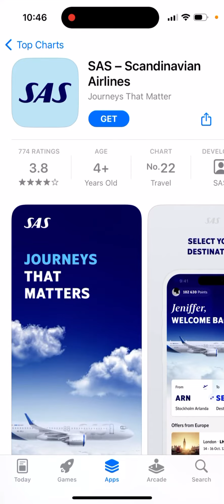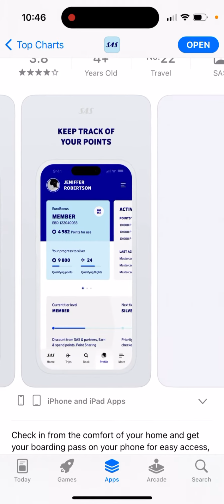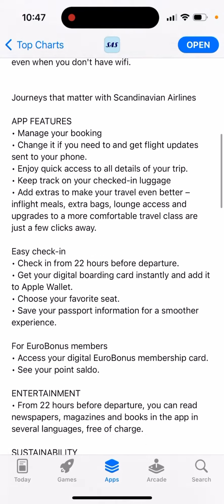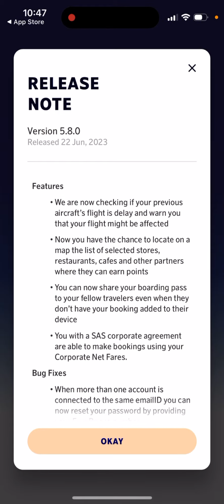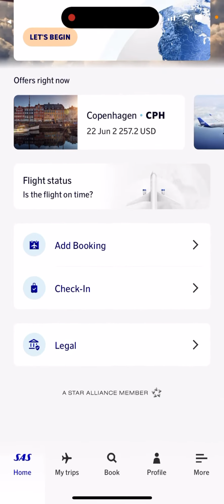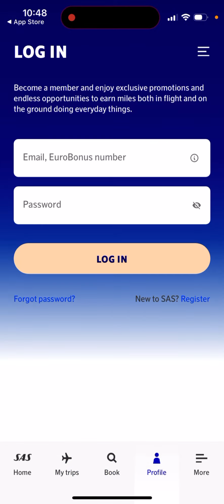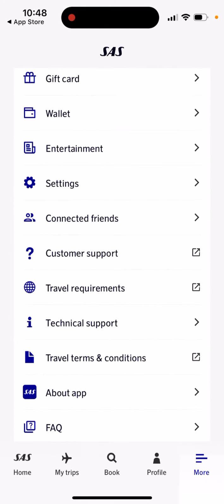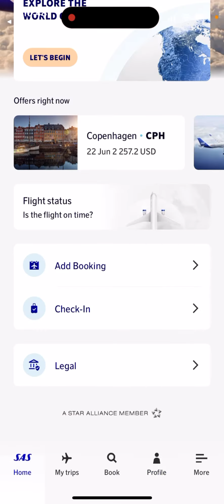How to install SAS Scandinavian Airlines app on iPhone?